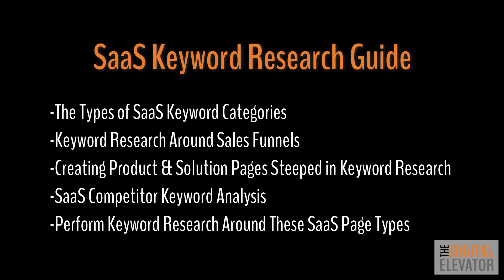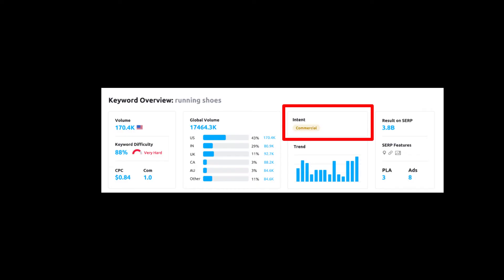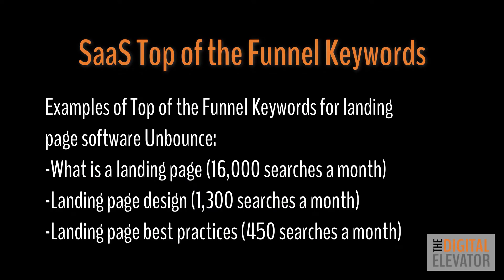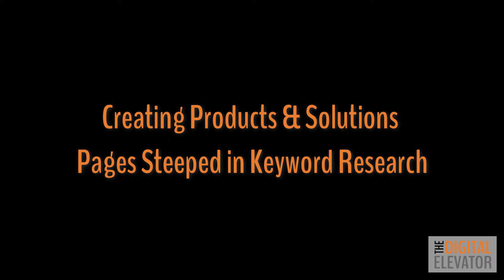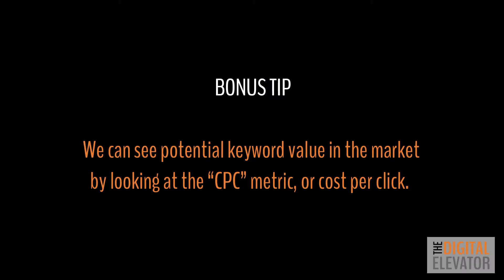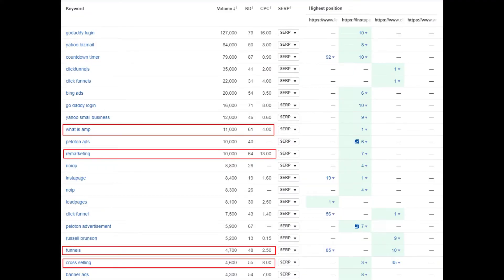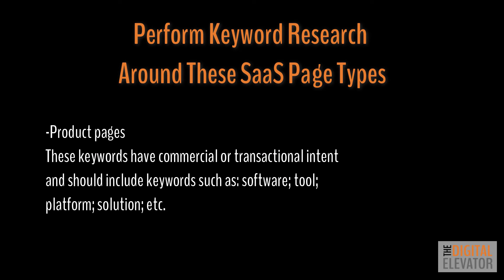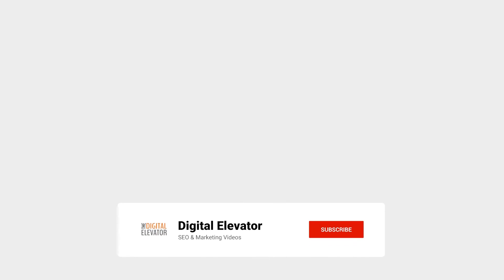SaaS Keyword Research: Ultimate Guide to All Your SaaS Content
SaaS keyword research can be the driver of loads of free traffic... if done correctly. In this video, Digital Elevator Founder and SaaS marketing specialist Daniel Lofaso provides a ton of information on how to do SaaS keyword research around all areas of your website.

This video covers:
00:00 Intro
00:35 The Types of SaaS Keyword Categories
03:41 Keyword Research Around Sales Funnels
08:24 Creating Product & Solution Pages Steeped in Keyword Research
10:59 SaaS Competitor Keyword Analysis
15:09 Perform Keyword Research Around These SaaS Page Types

You can learn even more about this topic on the Digital Elevator blog

So if you are new to SaaS SEO and keyword research or a pro, there is something in this video for everyone. From setting up your product and solution pages, to finding your competitors' best performing traffic, to other creative and untapped keyword research strategies, these tips are guaranteed to get your SaaS website the attention it needs.